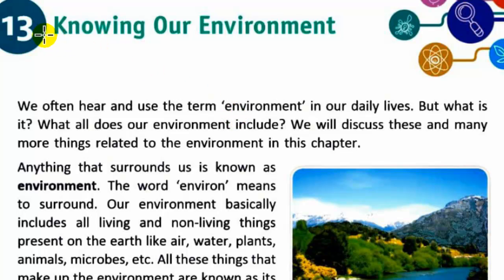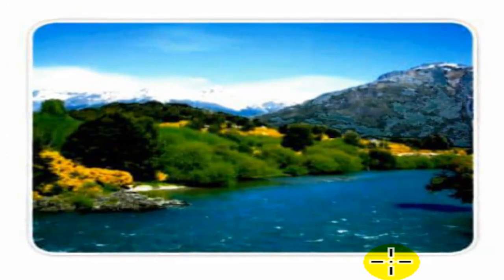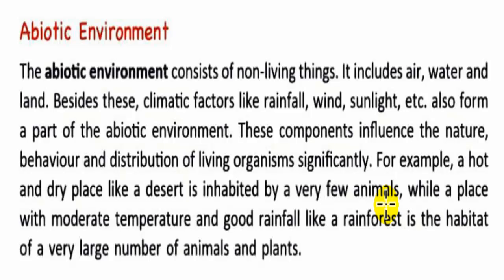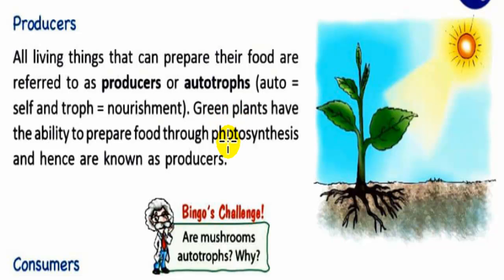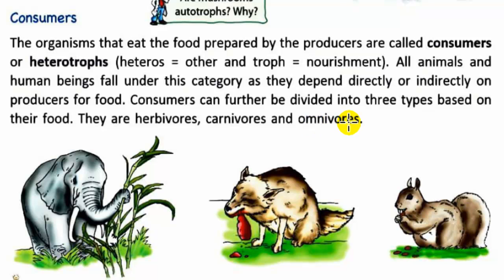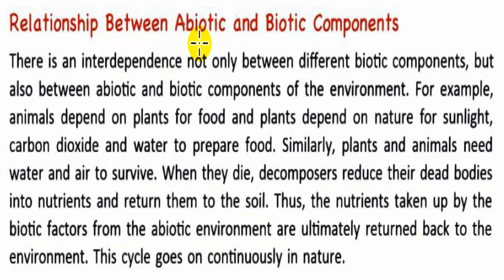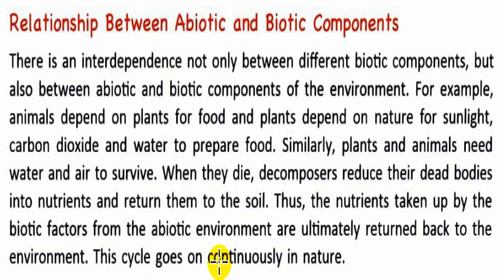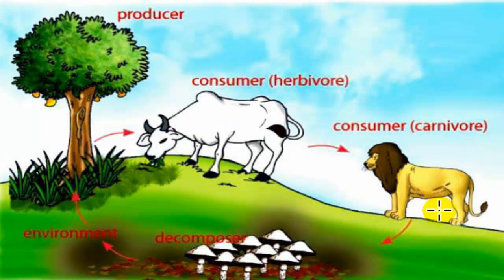Class 5 Science, Chapter 13: Knowing Our Environments (Part 1)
First part of Chapter 13